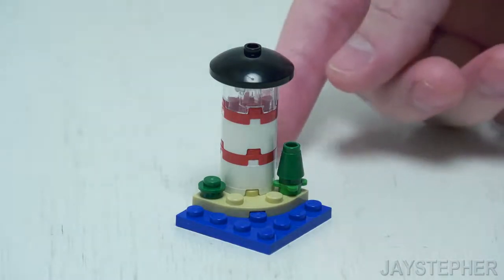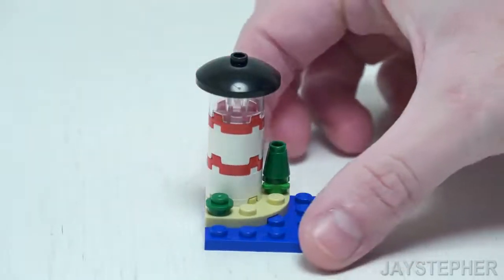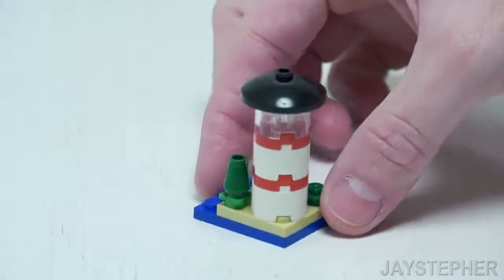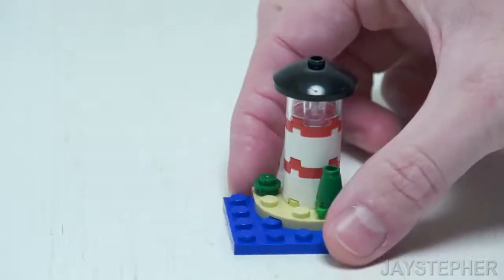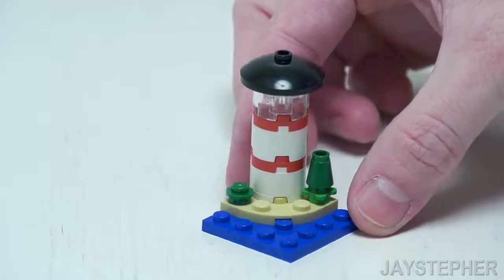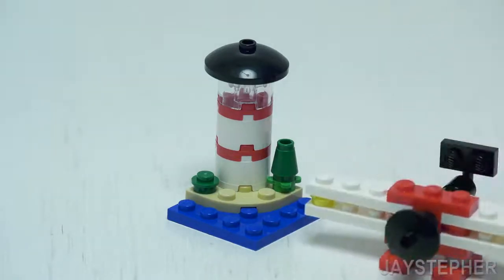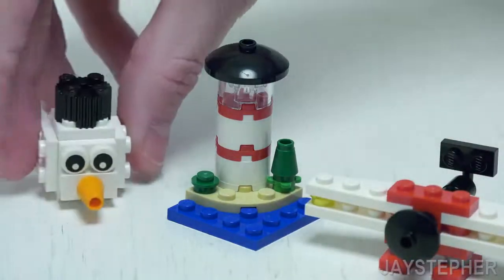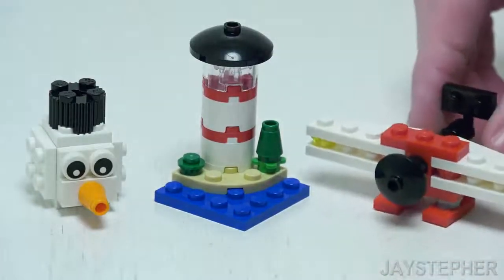LEGO Lighthouse - Christmas Build-Up Day 14 Exploration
A LEGO lighthouse for the 14th day of Christmas Build-Up by LEGO 40253. It is a micro build of a Lighthouse. Let's see how long this build last. At the time of this exploration, Christmas Build-Up retailed for $19.99.